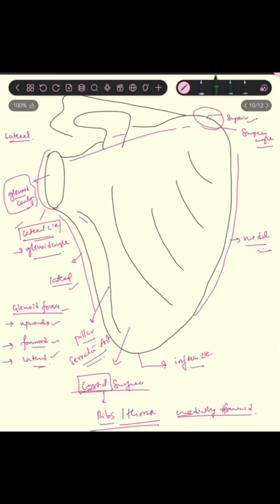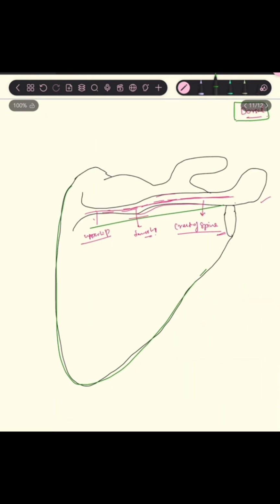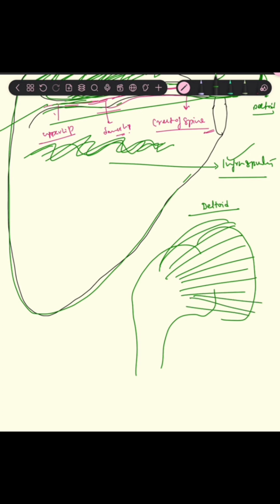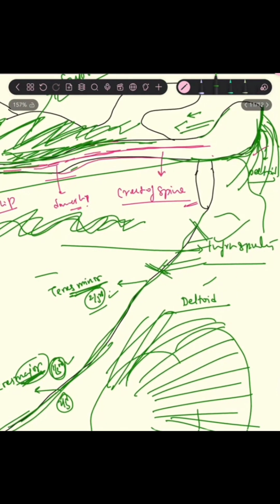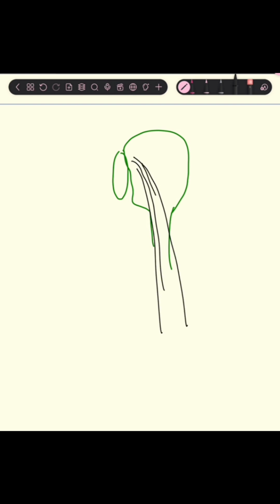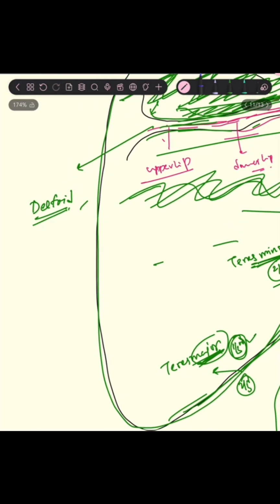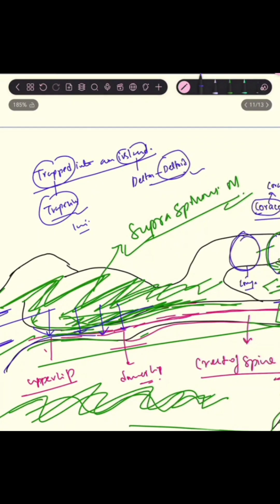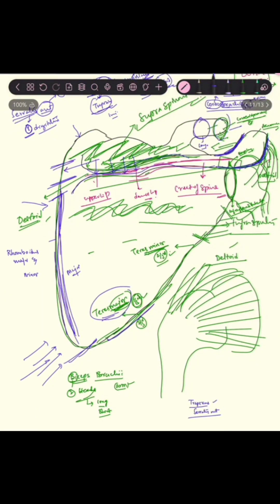SCAPULA part-2, anatomy series.!